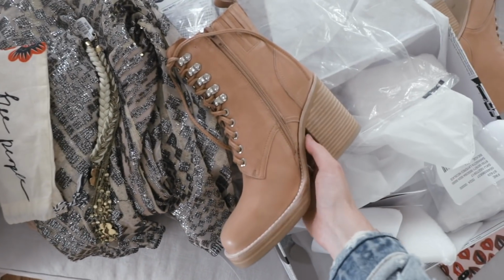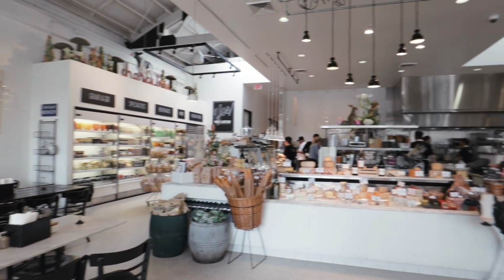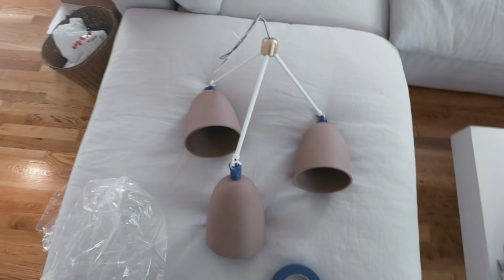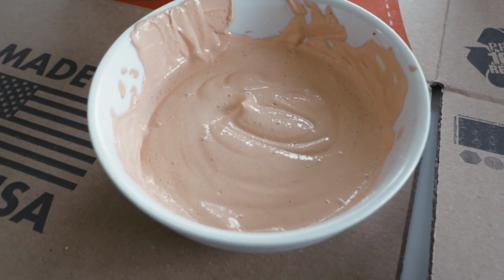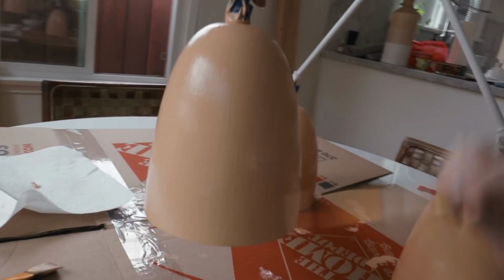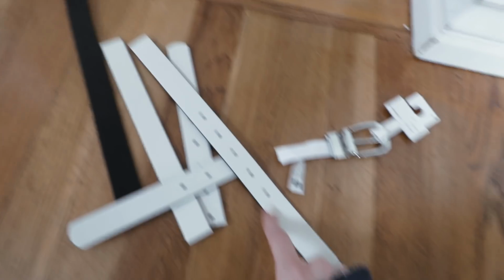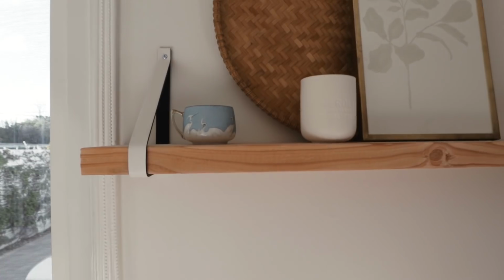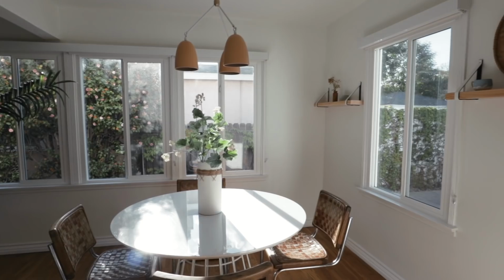SHOPPING FOR HOME DECOR + KITCHEN MAKEOVER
In this vlog:
-Shopping for Home Decor
-Visiting @tyfrench's new apartment
-Decorating our kitchen
-The process of our Kitchen Makeover
-lots more!